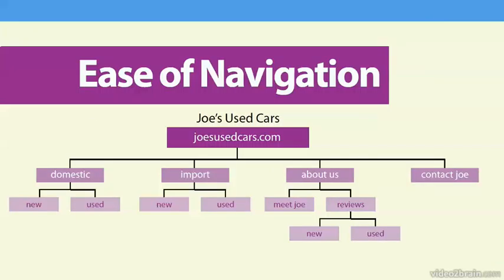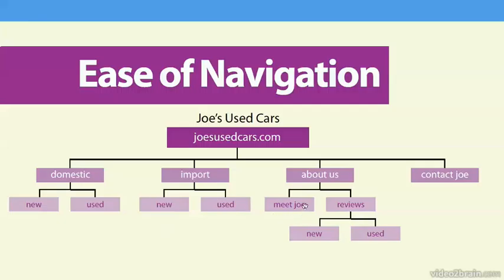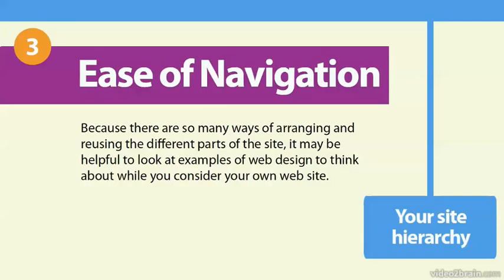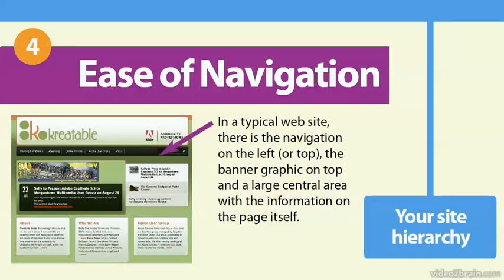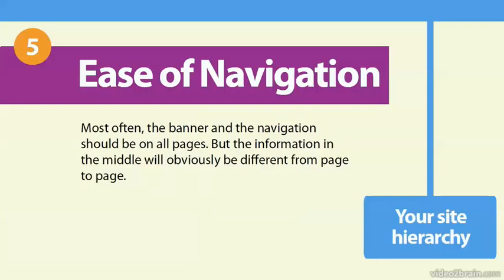Lecture 12 HTML5forBeginners‏ Free Computer Tuts by Aamir Nadeem in English Teached by Sally Cox